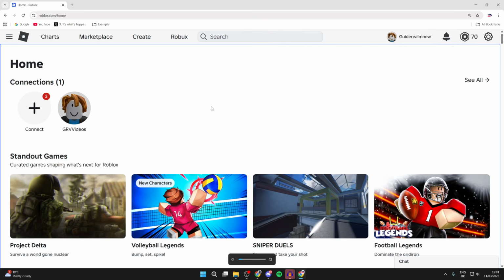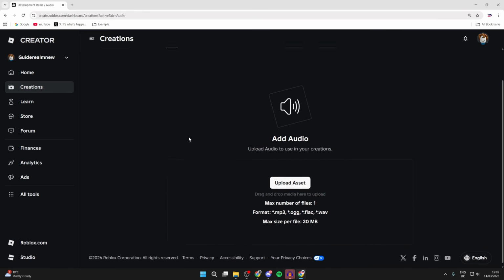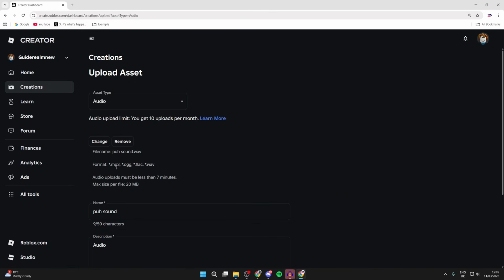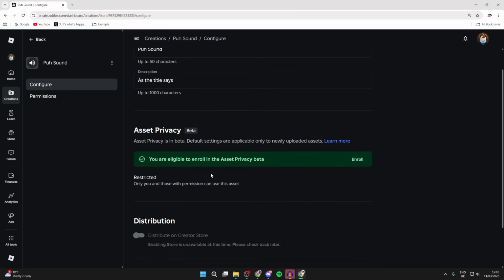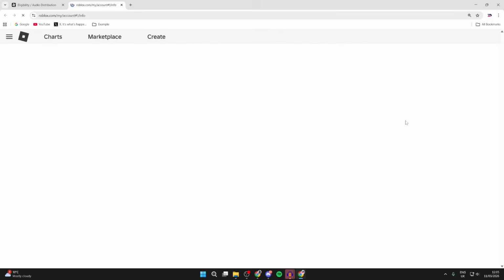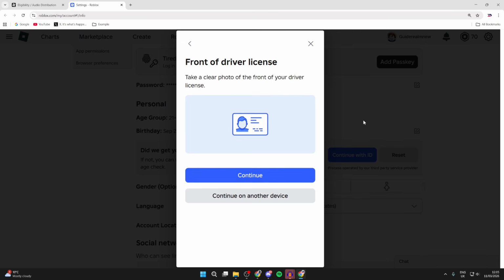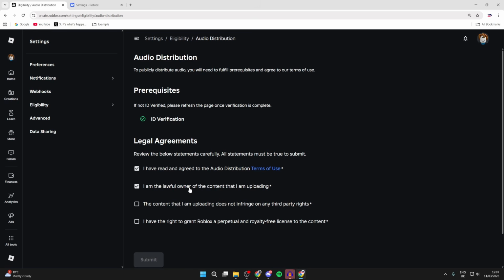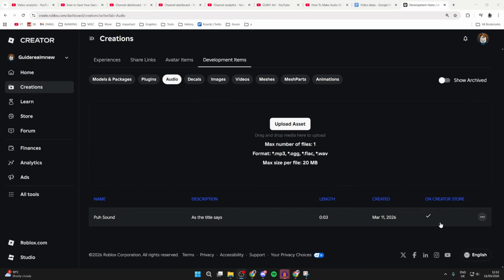How To Make Audio ID Public On Roblox - Full Guide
Learn how to make audio id public on roblox in this video.

GuideRealm